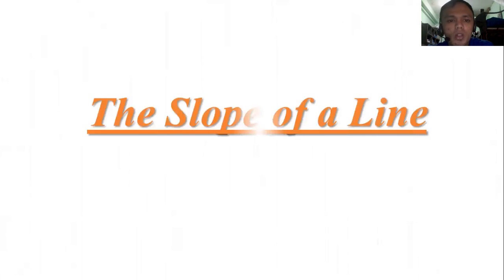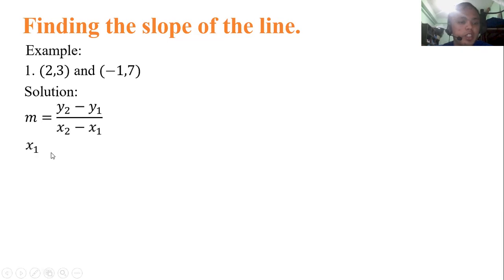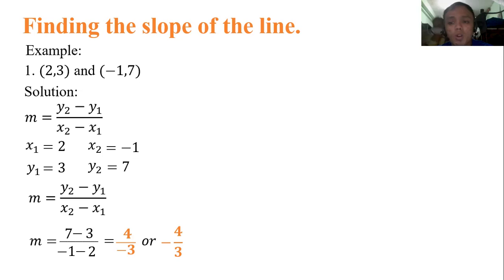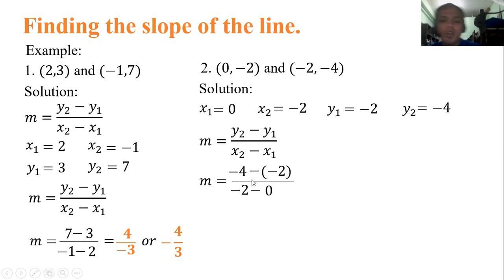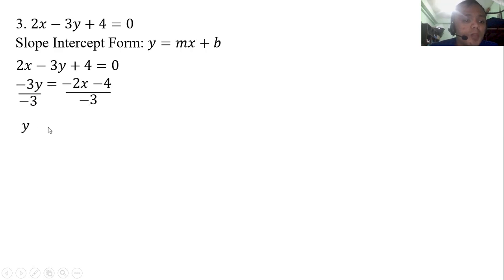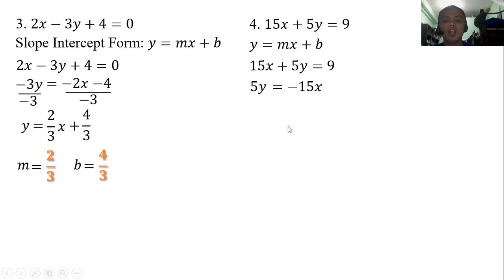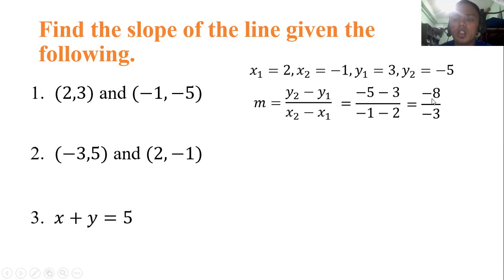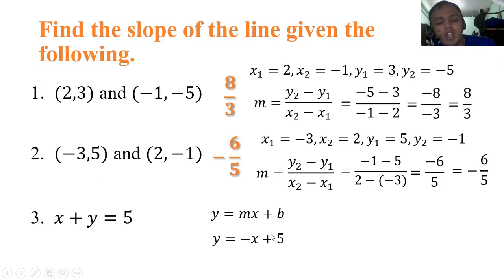9 4 The Slope of a Line Math 8